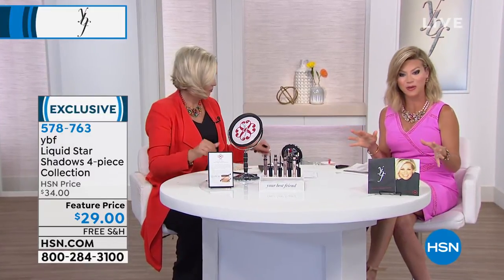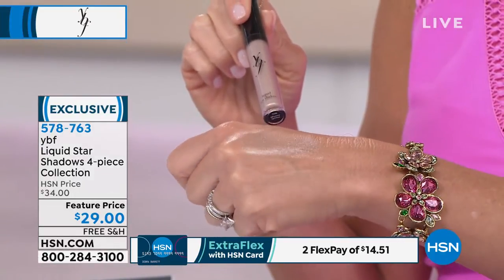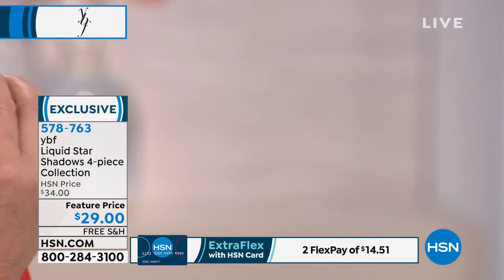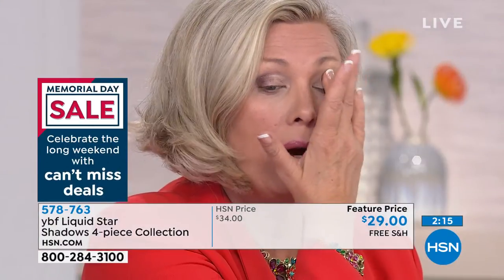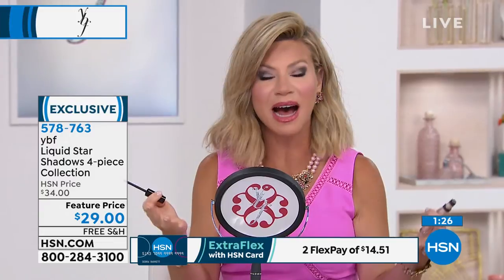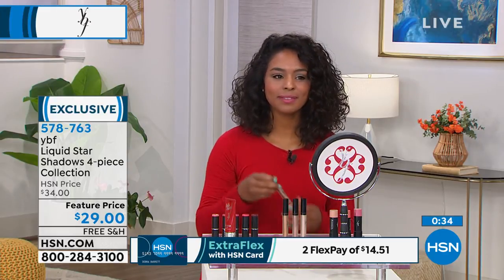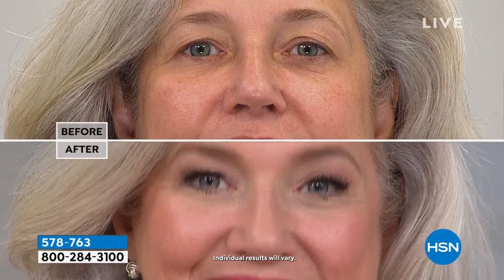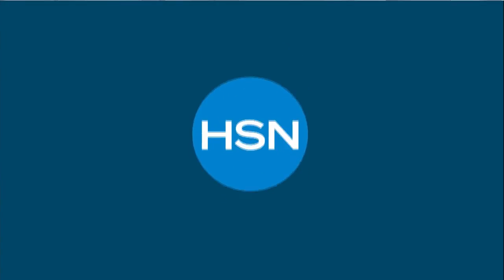ybf Liquid Star Shadows 4piece Collection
Innovative and creative liquid eye shadows that go from liquid to solid just like magic.

    .11 fl. oz. Liquid Star shadow  Beaming Beige (pewter gold shimmer)
    .11 fl. oz. Liquid Star shadow  Magnetic Moonlight (ivory shimmer)
    .11 fl. oz. Liquid Star shadow  Stellar Sienna (bronze shimmer) .
    .11 fl. oz. Liquid Star shadow  Supernova Spice (rose gold shimmer)

     Lustrous shadows leave no mess under your lids and dry within moments
    Flat paddle brush for easy application
    Can be worn sheenly or built up with ease for highcolor intensity
    Selfsetting
    No primer necessary